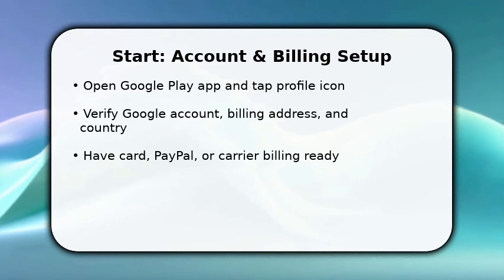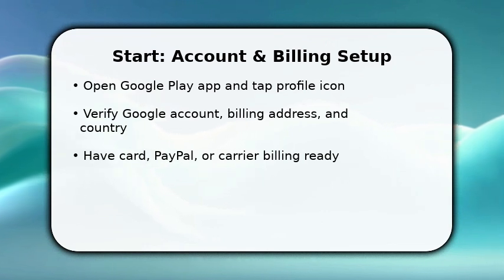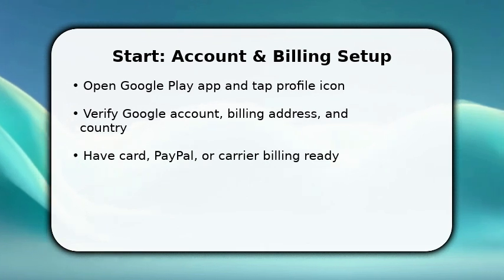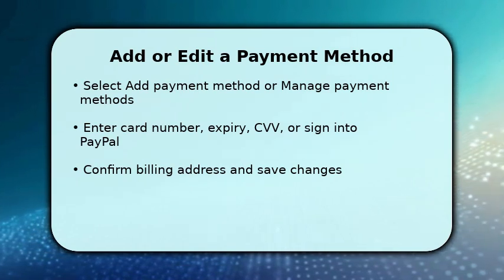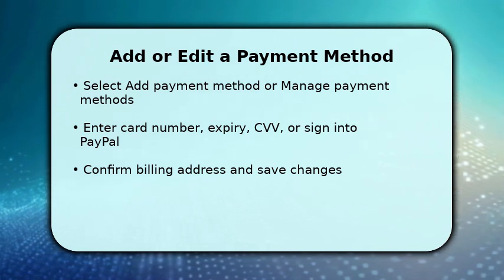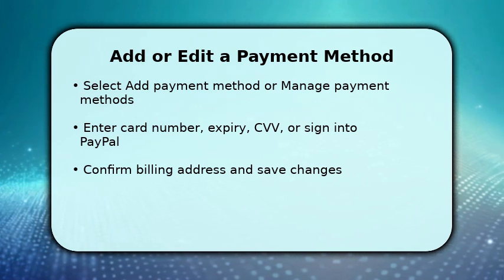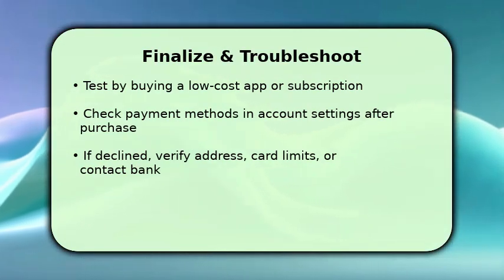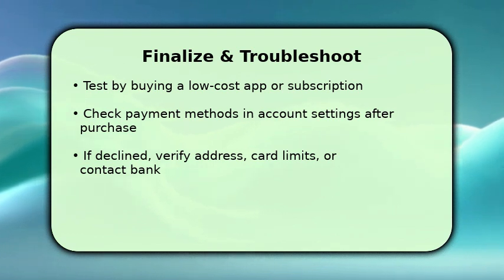How to Play Store Payment Method - Step by Step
Learn the step-by extricate process of using a store's payment method with our comprehensive guide. From selecting your preferred card to completing transactions, this video will walk you through each stage ensuring smooth and secure payments at any retail outlet.

how to use in-store payment, payment methods for shopping, credit/debit cards usage, checkout process explanation, retail transaction guide, secure online checkout, in-person purchase steps, cashier assistance with payments, point of sale (POS) understanding, using mobile wallets at stores